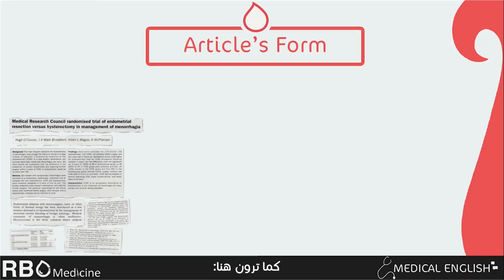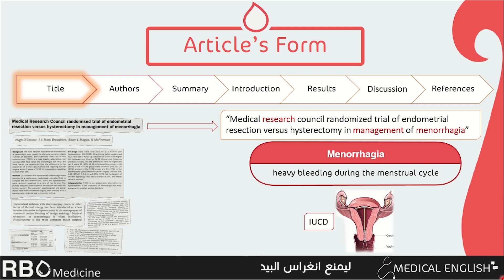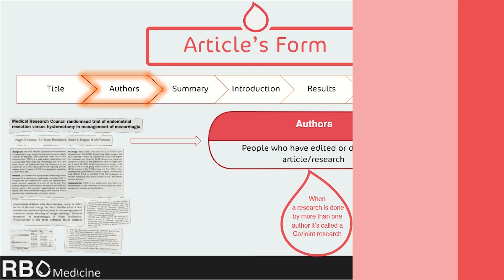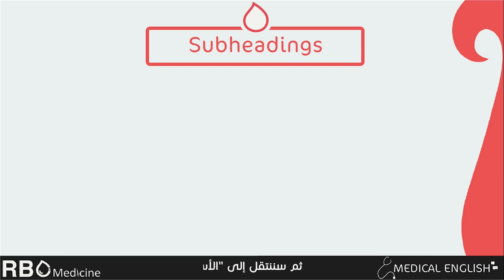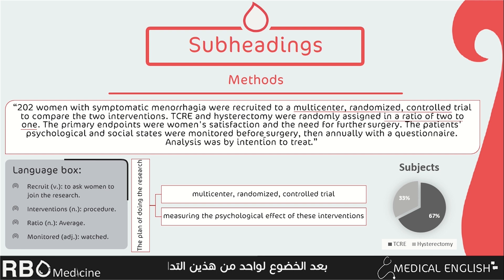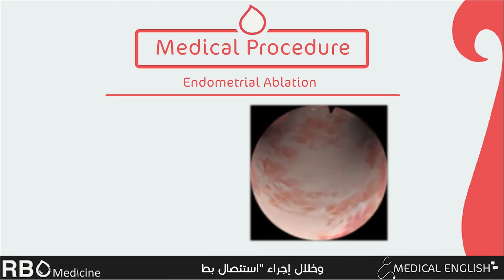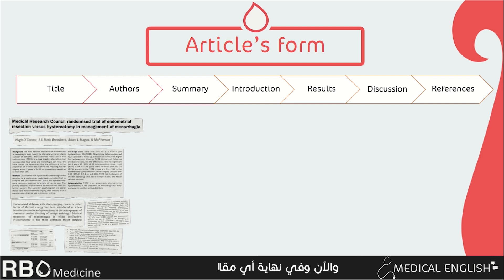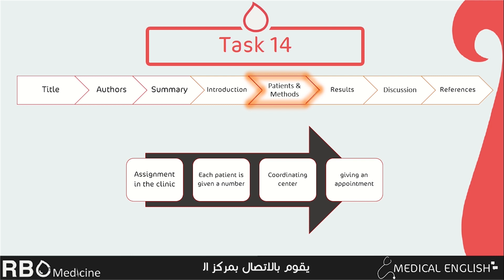The Article 1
It's well known that reading foreign medical articles is an essential skill that every medical student should have. So in this video, we're discussing the main form of British articles.

This video is based on "Medical English 4" subject of Damascus University, and mainly dedicated to students in the 2nd year.